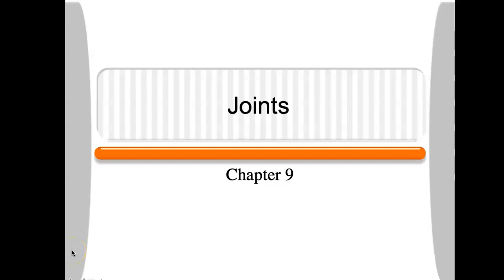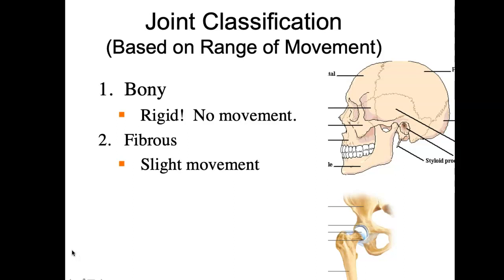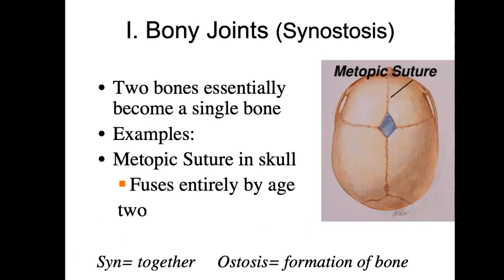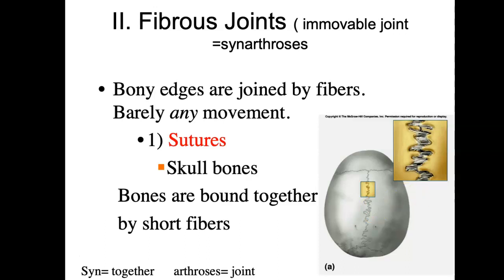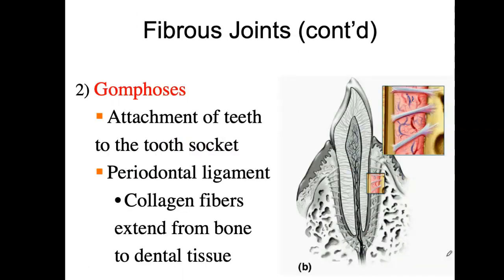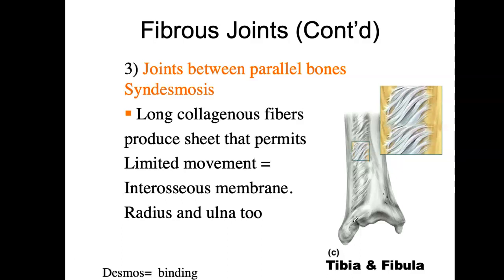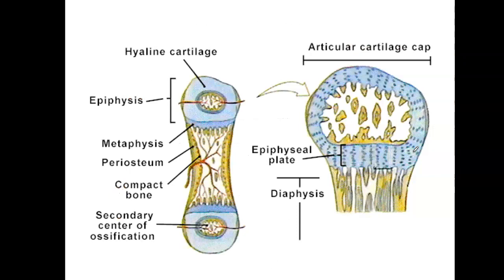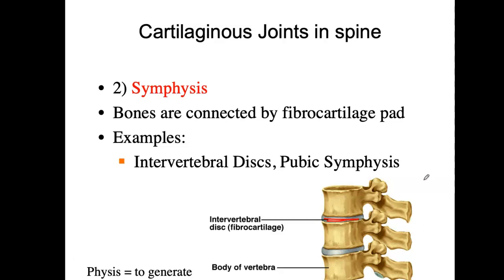Bio 4_Module 3_Ch 9_Part 1